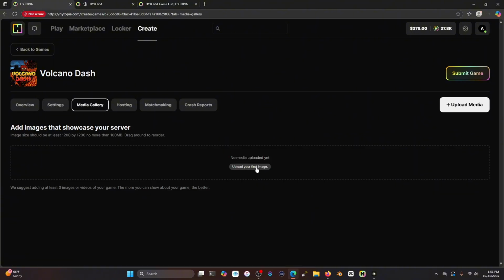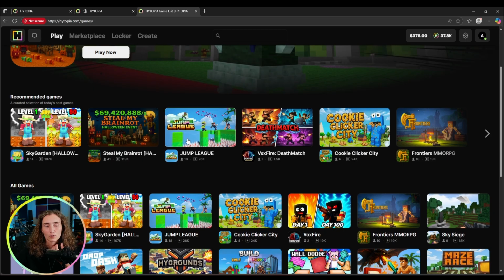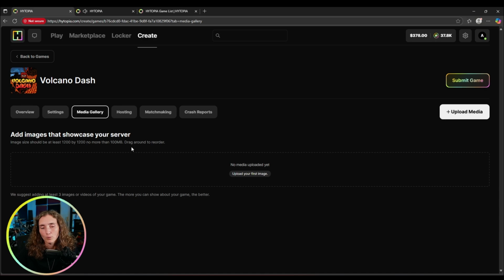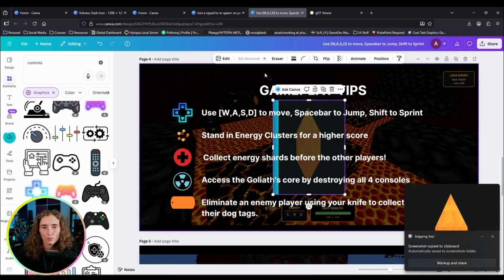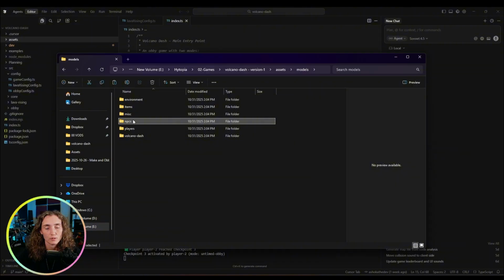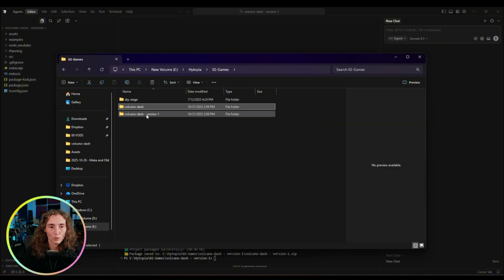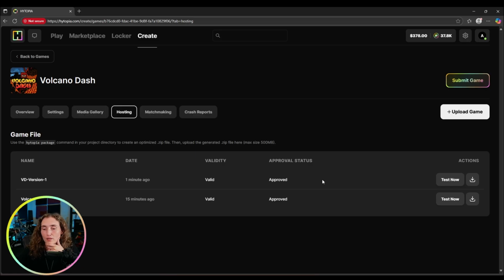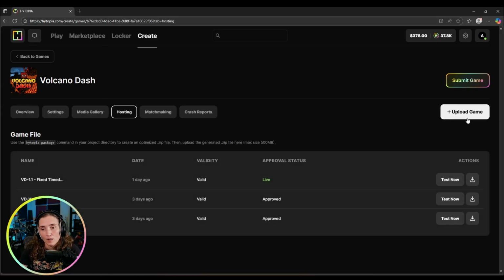How to Publish Your Hytopia Game | Make an Obby Part 5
Learn how to make an Obby on Hytopia - the best new platform for indie game developers! This is the final in a 5 part Hytopia tutorial series where we make an obby from scratch. In this video I show you how to upload, test, and submit your finished game.

As always if you have any questions please drop them in the comments or find me on the Hytopia discord!

★ IMPORTANT LINKS ★

★ TIMESTAMPS ★

0:00 Intro
0:45 Setting up your Hytopia game page
7:20 Packaging and Uploading your Hytopia game
11:53 Testing your Hytopia Game
13:51 Submit your Hytopia Game